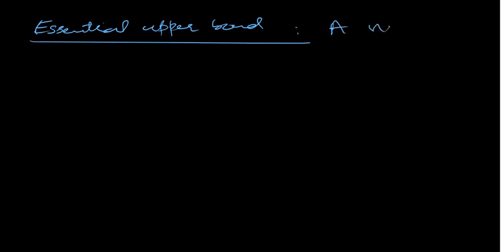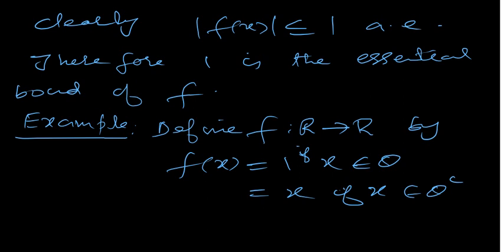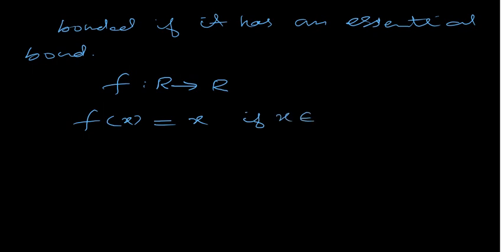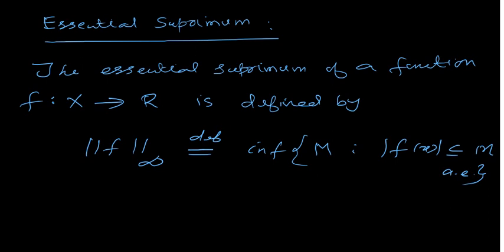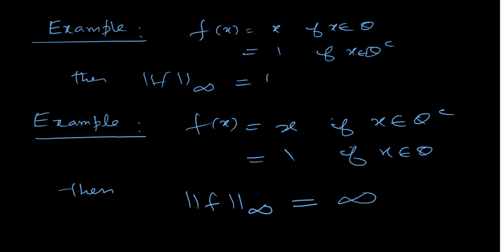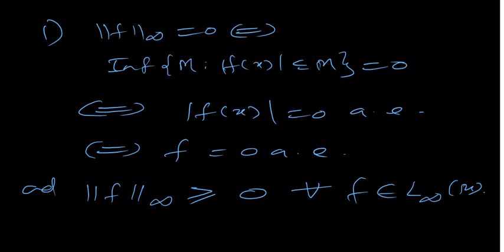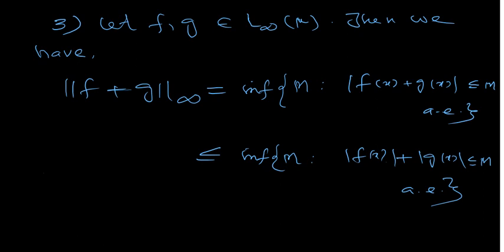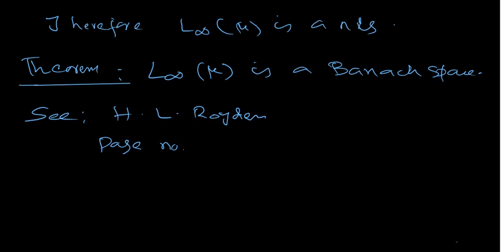Lecture 7 L_(infinity) is a Banach Space